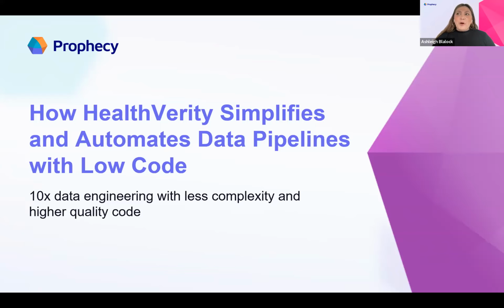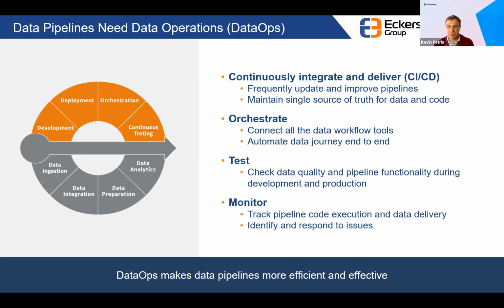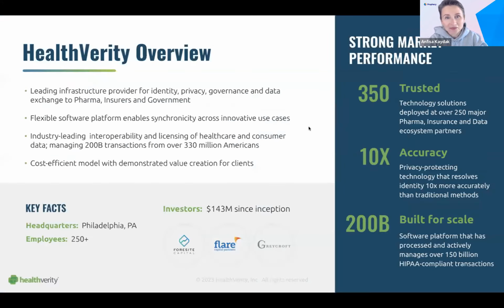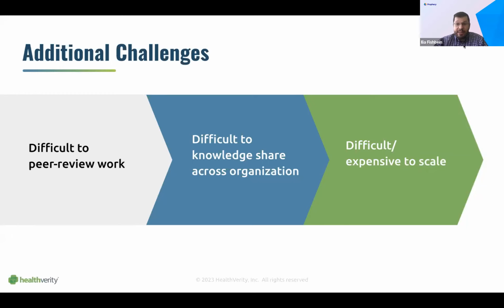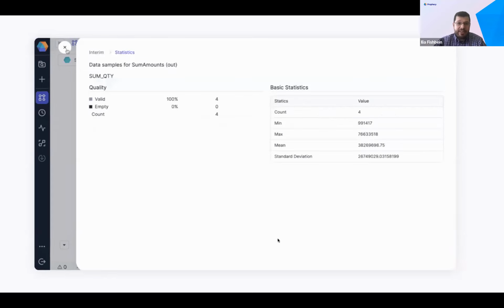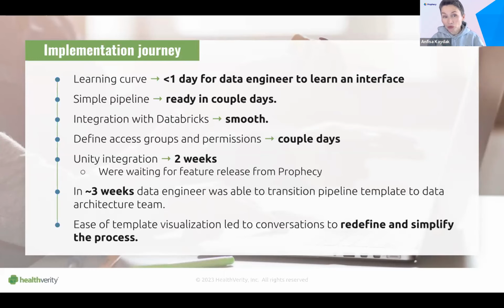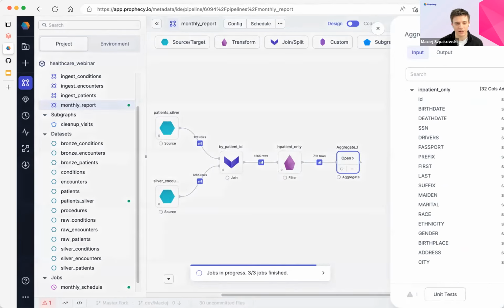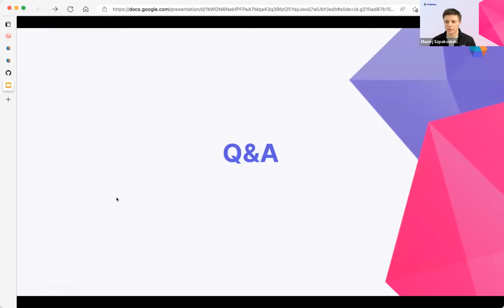How HealthVerity Automates Data Pipelines with Low Code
A modern data stack, designed and implemented well, gives organizations the flexibility they need to change data platforms, add applications, and migrate to the cloud. But data engineering and line of business teams struggle to modernize their data stack with traditional ETL methods. Organizations can meet these requirements by automating data transformation with low code.

Data leadership at HealthVerity knew they needed to transform their diverse healthcare data to make it easier for pharmaceutical companies to deliver data-driven innovations. This was no easy task, considering the various sources, formats, and incredibly large volumes coming in on a regular basis.

In this video, HealthVerity’s VP of Architecture and VP of Data Engineering join Eckerson Group VP of Research Kevin Petrie and Prophecy Co-Founder Maciej Szpakowski to explain:‍

Why future-forward companies choose to build automated, low-code data pipelines now instead of using traditional ETL methods
How pairing Prophecy's fully-managed, low-code data transformation platform with the Databricks Lakehouse Platform shrank from 2-3 months to just ONE WEEK the amount of time HealthVerity’s data engineering team spends building pipelines
The best ways to easily turn visual data pipelines into high-quality code